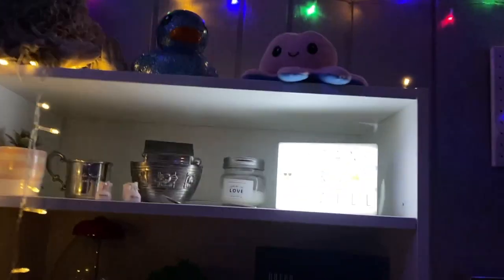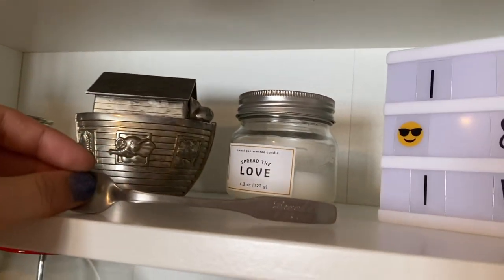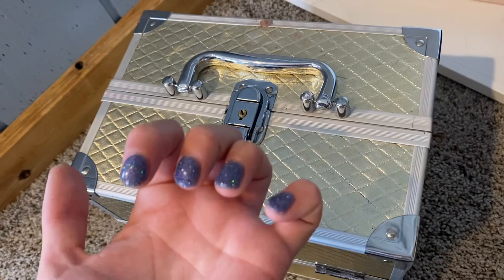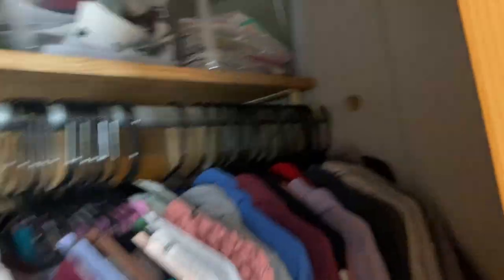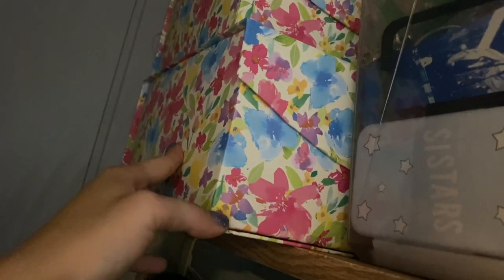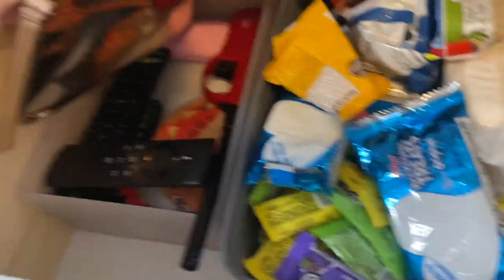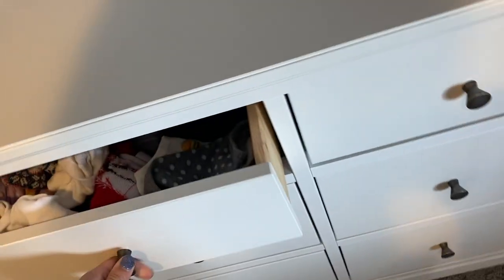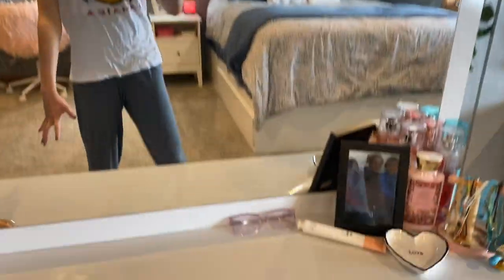my new room!! | *vlogmas day 12*